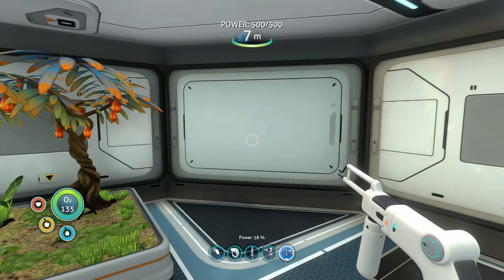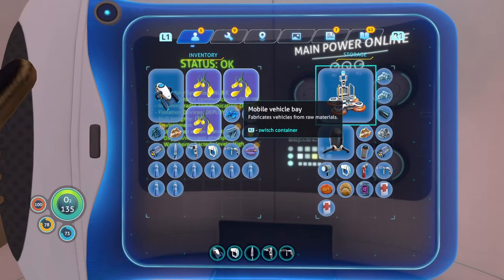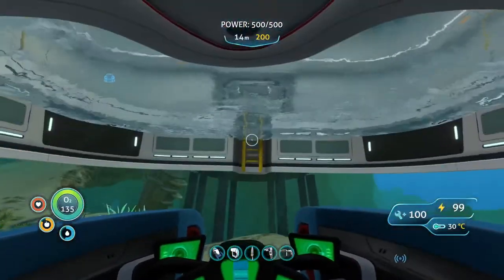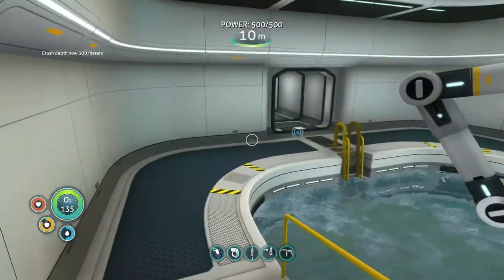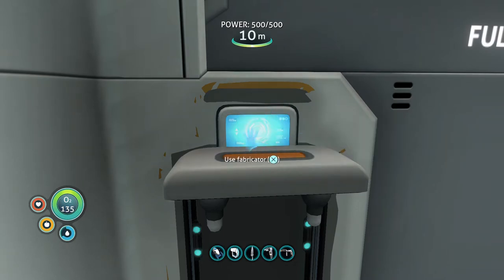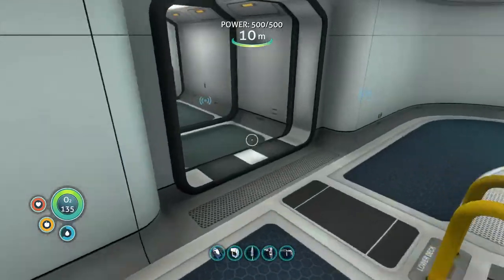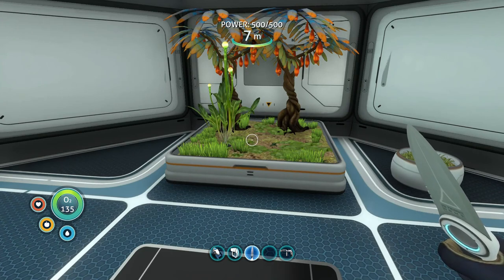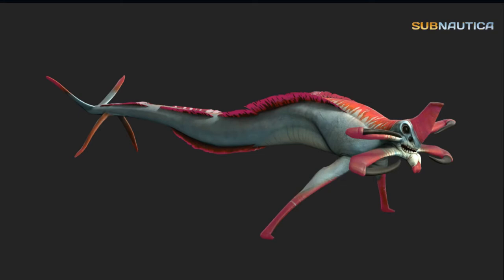We ran into a leviathan! (Subnautica)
SHAREfactory™